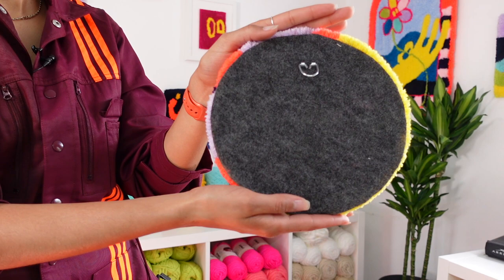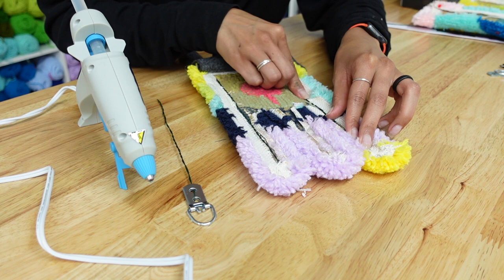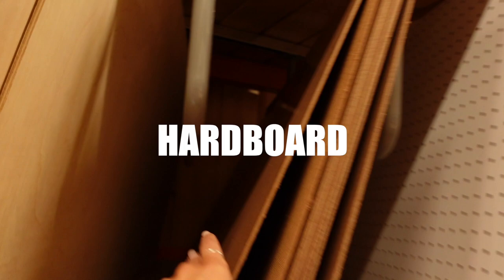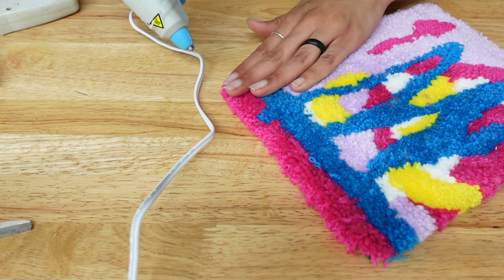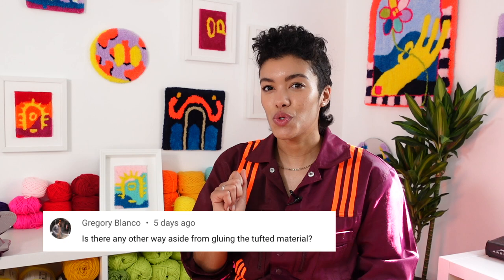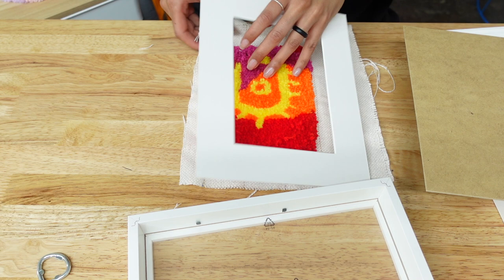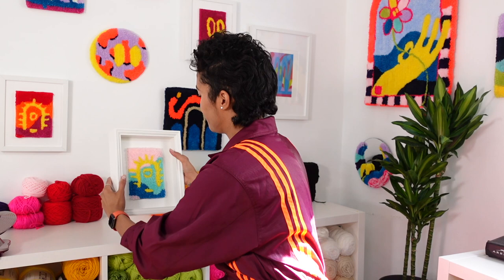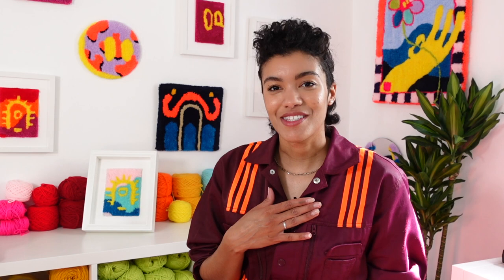How I BACK my WALL RUGS | 3 Ways to Finish Your Tufted Wall Hanging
I love making rugs and wall rugs are my favorite. Here are three of my favorite ways to finish a wall rug -  soft-backed, hard-backed and framed!

Soft-backed wall rugs are probably the first way most people learn to finish a rug. This technique simply uses a felt or fabric backing to cover the back of the rug with a d-ring or loop to hang it from. Because this is soft and can lay flat it can also double as a cute table mat!

Hard-backing is my personal favorite way to finish a wall rug. A slightly more advanced version of a softbacking this involves wrapping a piece of hardboard with felt and then stapling your finished peice to it. A sawtooth hanger is nailed into the back for hanging. This technique is great for keeping your tufting piece from sagging or folding against the wall.

Frame finishing is an option if you run out of glue! For smaller wall rugs you can display them in a picture frame. The trick is to get a frame with a matteboard and use this as the template for your wall rug. After tufting you can use a piece of double sided tape to help hold it in place in the frame and voila!

CHAPTERS

0:00 Intro
0:34 What Does The Back Look Like?
1:21 What is Soft-Backing?
1:38 How To Soft-Back
3:20 What is Hard-Backing?
3:51 How To Hard-Back
6:60 Backing Without Glue
7:17 How to Frame Your Tufted Pieces
9:38 Other Ways to Finish Your Wall Rugs
10:19 Outro
10:55 Sam's Hair

ARTISTS MENTIONED

Hi I'm Sam! I'm a painter and textile artist based in Dallas, Texas. Here on my channel I make art, rugs (rug tufting) and what ever else may come to mind! I hope you join me to see what I make next and maybe make something yourself!